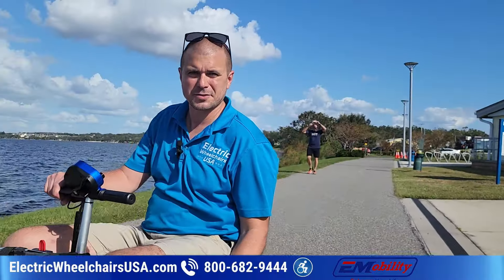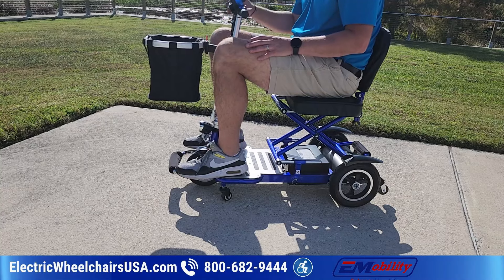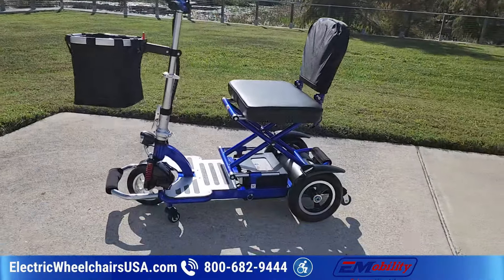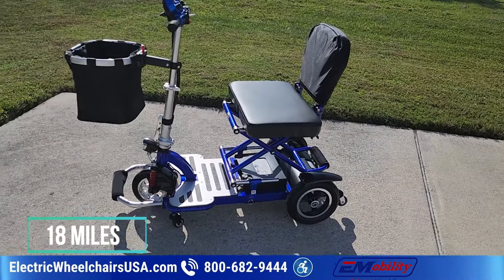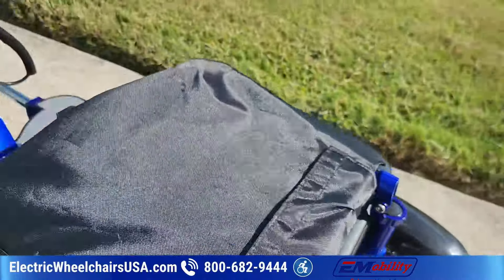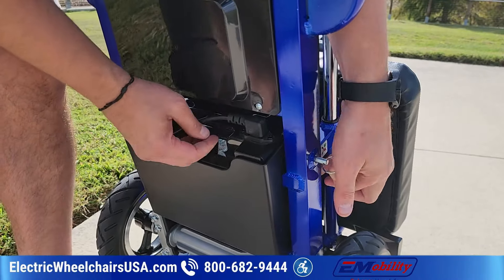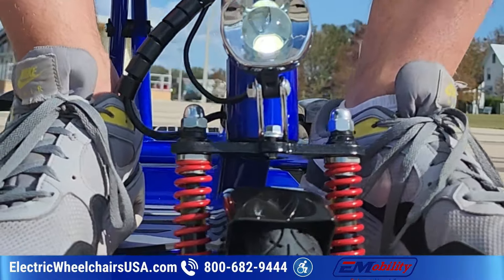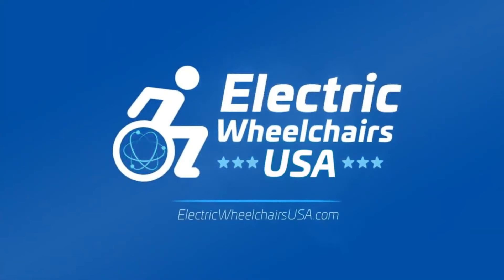Lightweight Design, Heavyweight Performance: Triaxe Cruze Folding Scooter Revealed! [2025]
Discover the power and portability of the Enhance Mobility Triaxe Cruze Folding Scooter! With a 350 lb weight capacity and a compact, foldable design, this scooter is perfect for on-the-go independence. Join us as we explore its standout features and see why it’s a top choice for active lifestyles!

🔗 Check out the 🔗 Check out the Enhance Mobility Triaxe Cruze

🛵Check out this link to browse our full range of Folding Travel Scooters

With the purchase of this you will receive a free cup holder and arm bag.